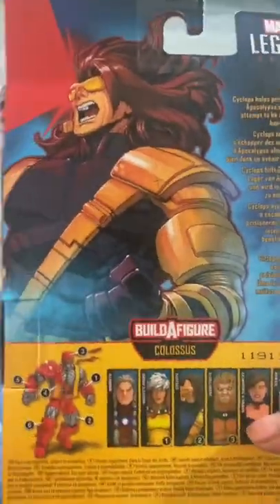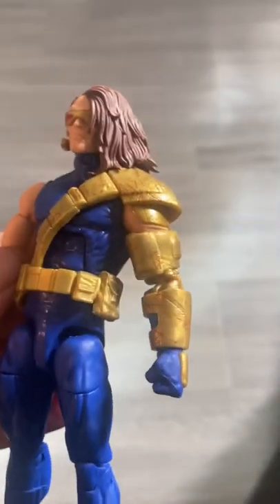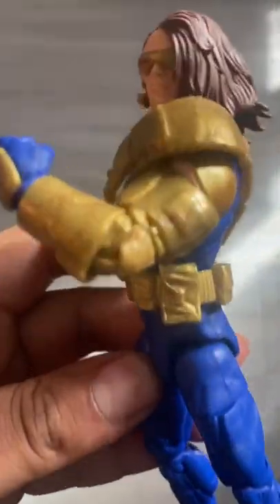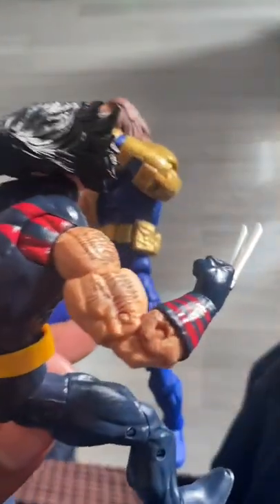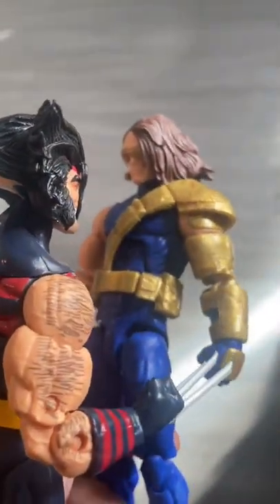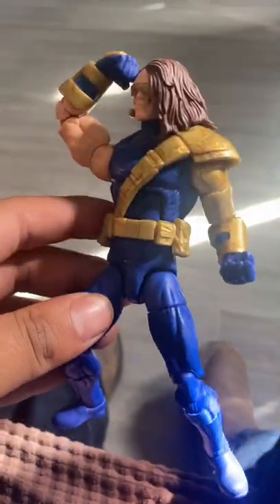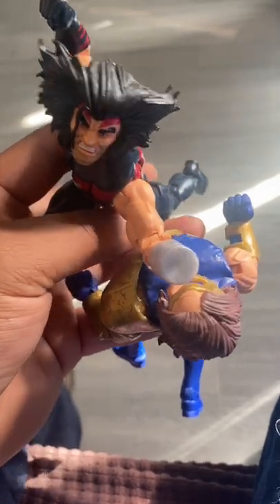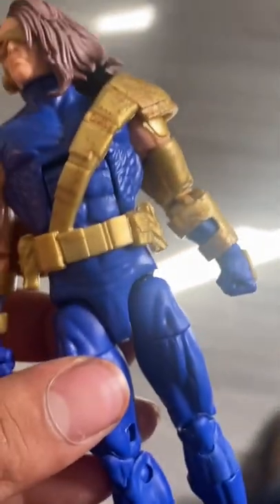Marvel legends for $6?!?!